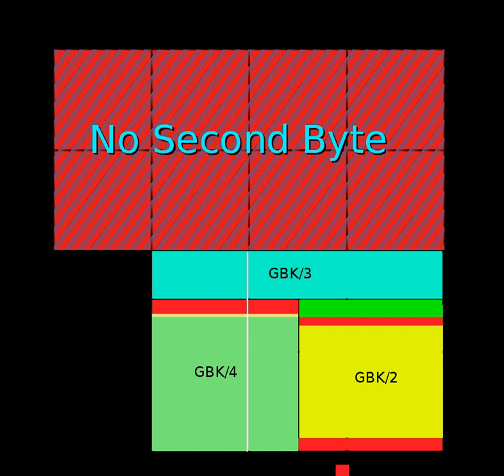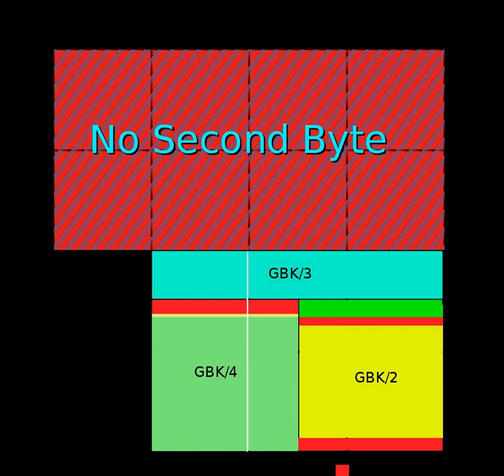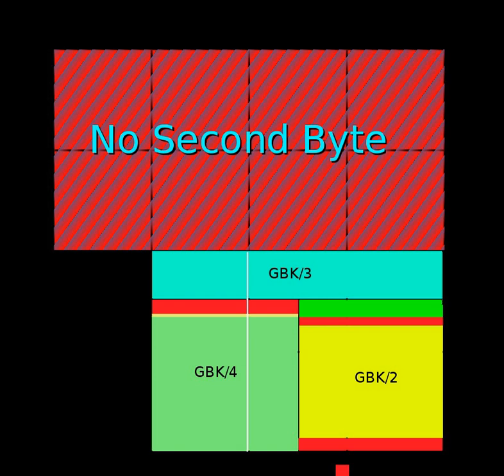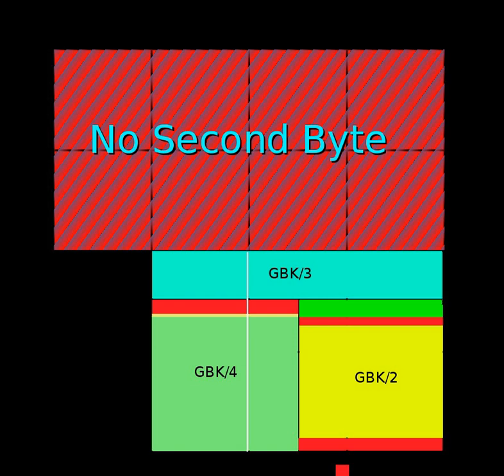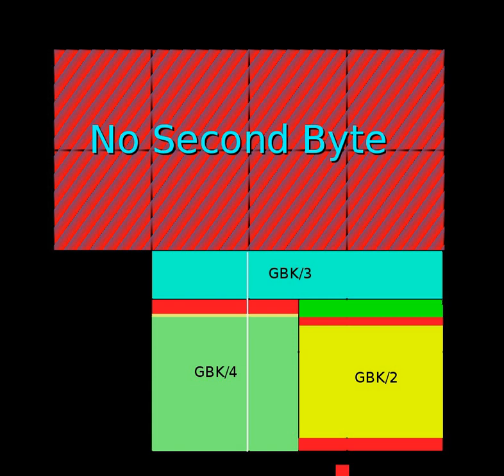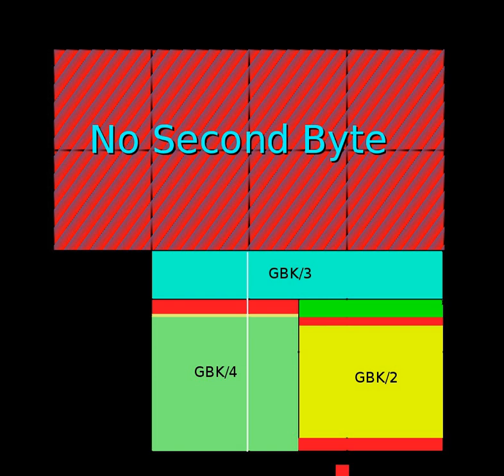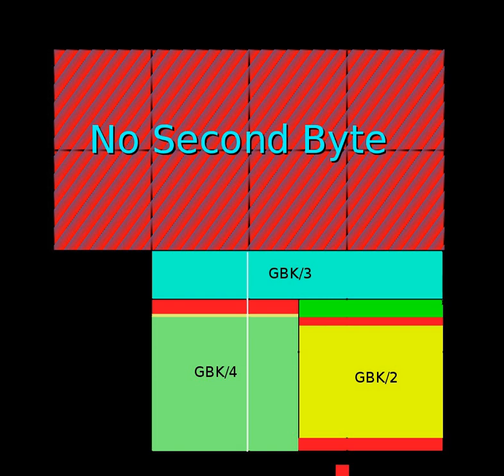GBK (character encoding) | Wikipedia audio article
This is an audio version of the Wikipedia Article:
GBK (character encoding)

- Socrates

SUMMARY
GBK is an extension of the GB2312 character set for simplified Chinese characters, used in the People's Republic of China. It includes all unified CJK characters found in GB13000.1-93, i.e. ISO/IEC 10646:1993, or Unicode 1.1. Since its initial release in 1993, GBK has been extended by Microsoft in Code page 936/1386, which was then extended into GBK 1.0. GBK is also the IANA-registered internet name for the Microsoft mapping, which differs from other implementations primarily by the single-byte euro sign at 0x80.
GB abbreviates Guojia Biaozhun, which means national standard in Chinese, while K stands for Extension ("扩展", "Kuozhan"). GBK not only extended the old standard GB2312 with Traditional Chinese characters, but also with Chinese characters that were simplified after the establishment of GB2312 in 1981. With the arrival of GBK, certain names with characters formerly unrepresentable, like the "róng"(镕) character in former Chinese Premier Zhu Rongji's name, are now representable. 0.3% of all web pages used GBK in January 2016.